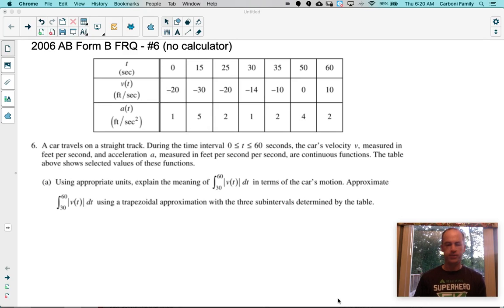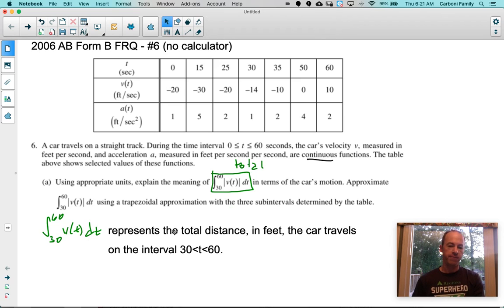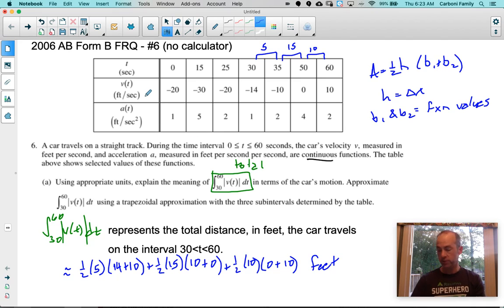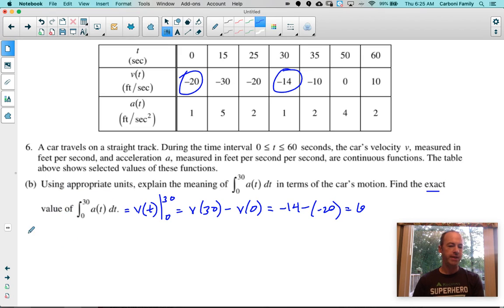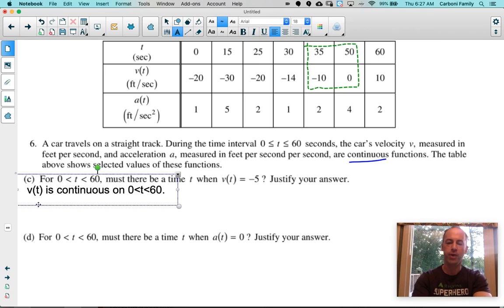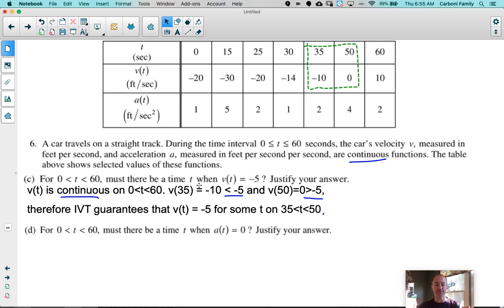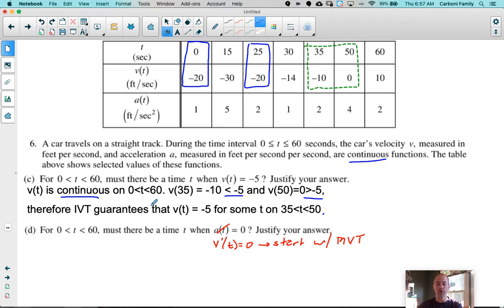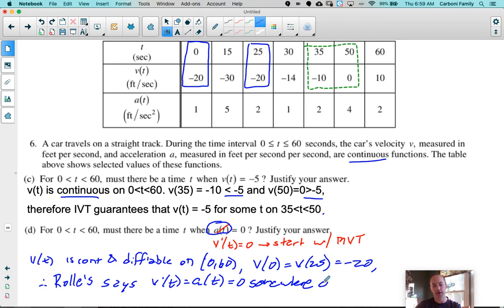2006 AB Free Response Part B - #6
2006 AB Free Response Form B - #6